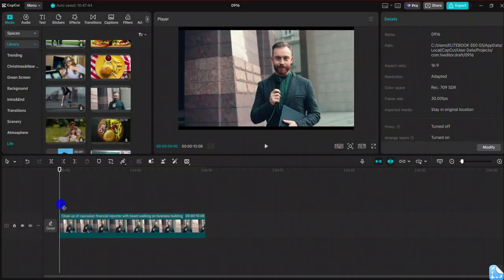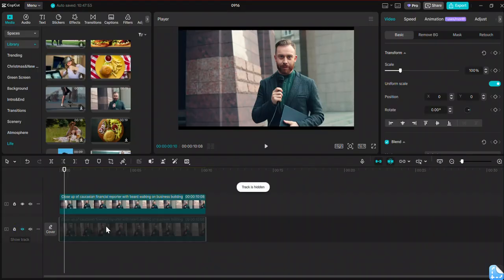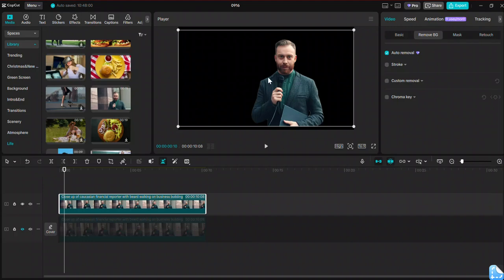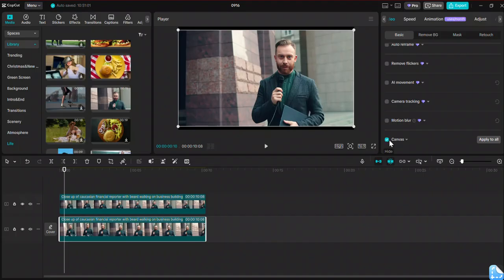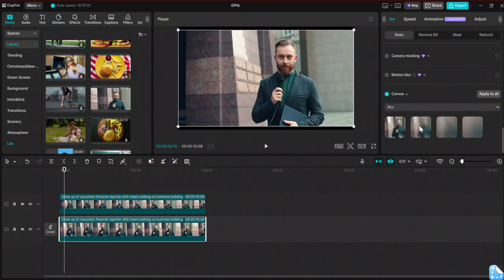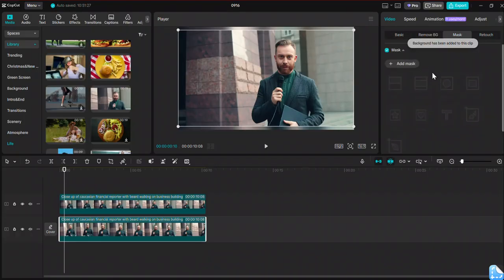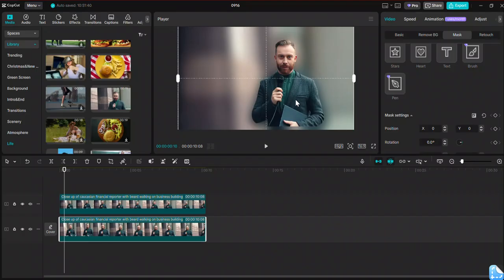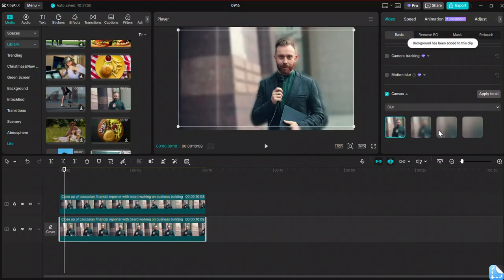How To Make Blur With The Same Background On CapCut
In this tutorial, you’ll learn how to make blur with the same background on CapCut to give your videos a professional and cinematic look. We’ll explore how to make background blur in CapCut and show you techniques for how to make blur background in CapCut that keep your subject in focus while the rest fades naturally. If you want to create clean edits, I’ll also guide you on how to make a video background blur on CapCut and how to make blur background video in CapCut with ease.

You’ll discover how to make background blur on CapCut and even experiment with how to make blur background black and white in CapCut for creative effects. I’ll demonstrate how to make a blur background effect on CapCut PC and how to make the background blur of the subject in CapCut, perfect for main videos, TikTok clips, or short edits.

Additionally, you’ll learn how to make TikTok video blur background CapCut, how to make video blur background in CapCut, and how to make black blur background in CapCut. This tutorial also covers how to make CapCut main video background blur from PC, how to make short video with blur background in CapCut, and how to make a good background blur on CapCut PC. For image and short edits, you’ll see how to make blur background for image in CapCut video PC, how to make background blur in Shorts on CapCut, and how to make blur background in short in CapCut in PC.

With these techniques, your videos will look professional, polished, and ready for any platform.